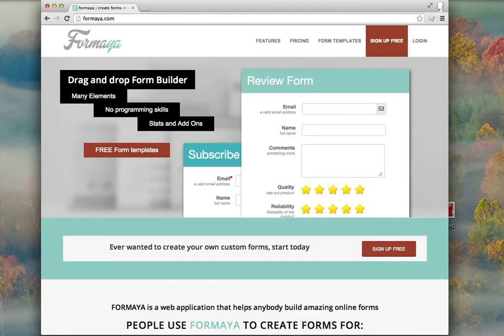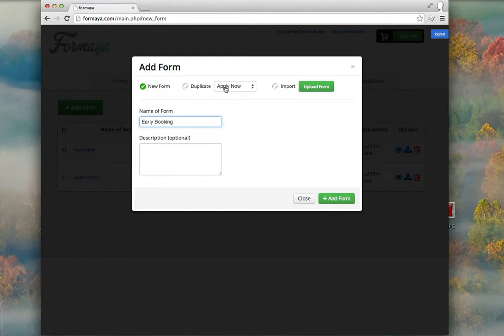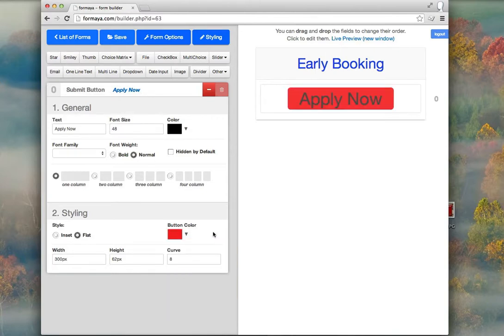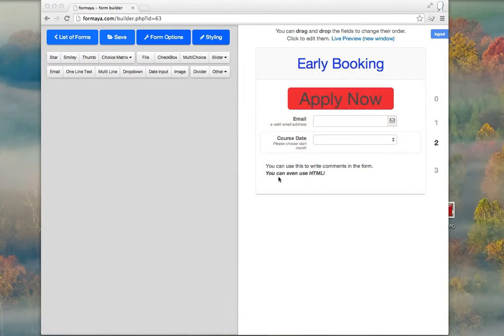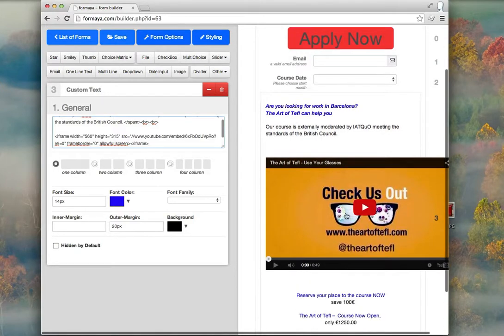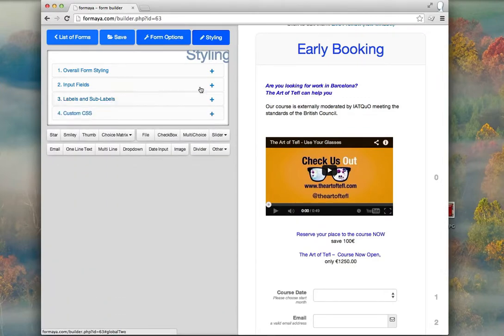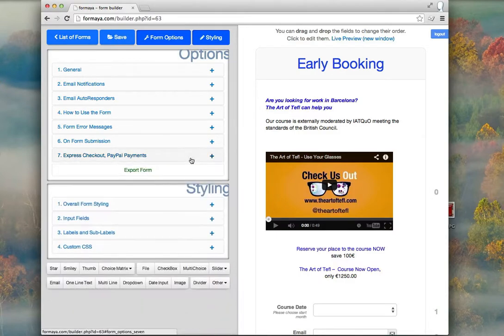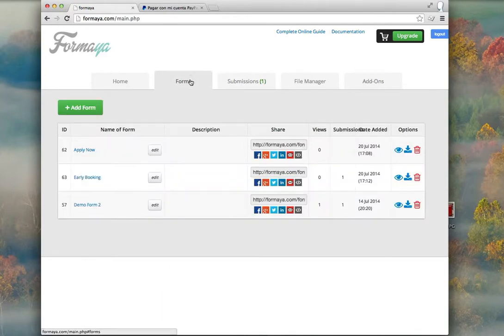Formaya and PayPal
A simple tutorial video about how to create an online form that connects to PayPal using the website Formaya.